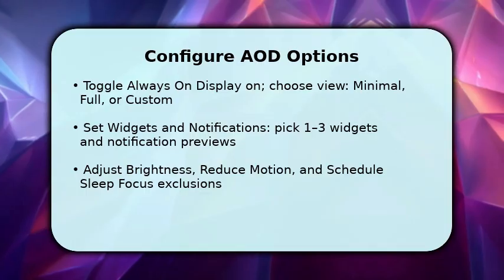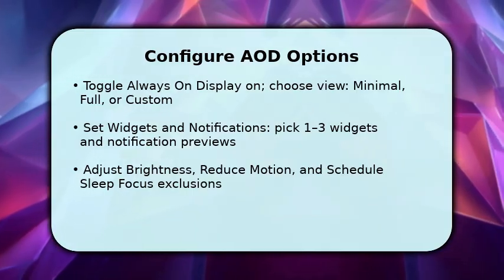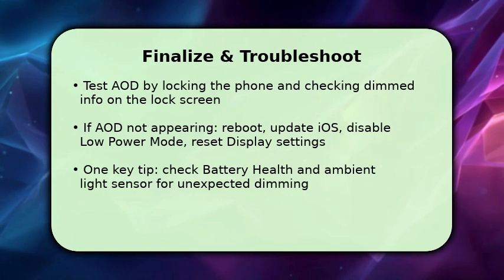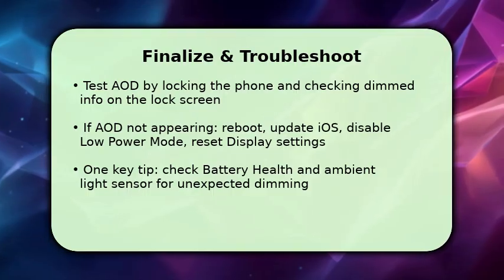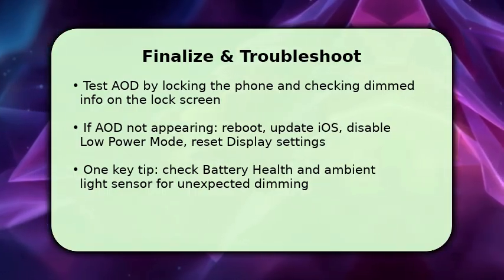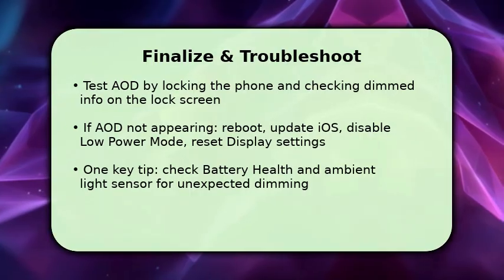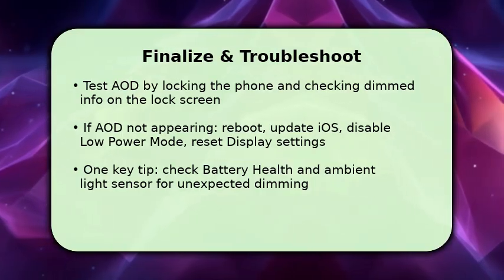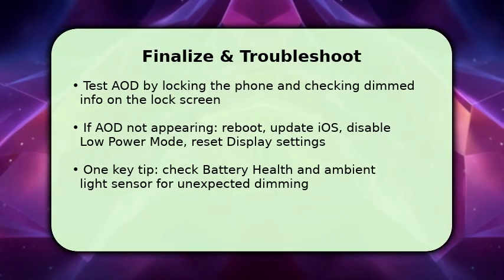How to Always on Display in Iphone 15 Plus - Full Guide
How to Always on Display in Iphone 15 Plus - Full Guide | 🔒 Surfshark VPN Deal — Stay private and secure. $1.99/mo + 3 Months Free ▸

Discover the ultimate guide to keeping your iPhone's display always on, featuring tips and tricks specifically for users of the latest Apple device. Learn how to adjust settings in iOS without compromising battery life or user experience.

iPhone, Always On Display, Apple Device Guide, Battery Life Tips, Display Settings iPhone XS Max, iOS Adjustments, Full Screen Mode, Energy Efficient Tech, Smartphone Accessibility, Latest Apple Gadgets